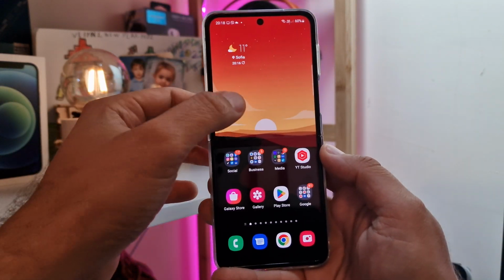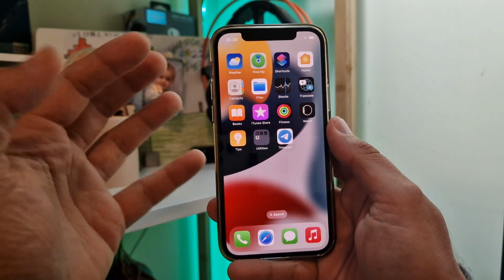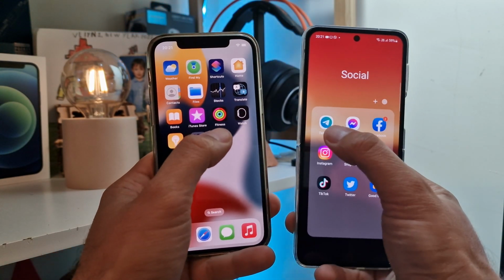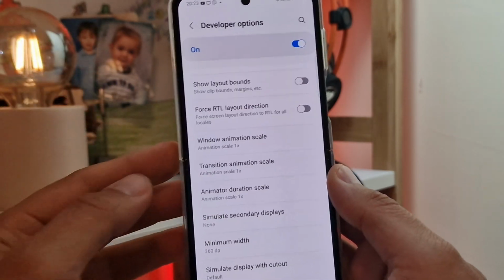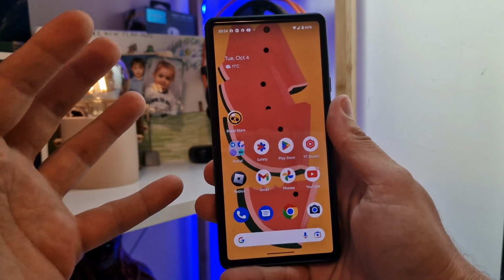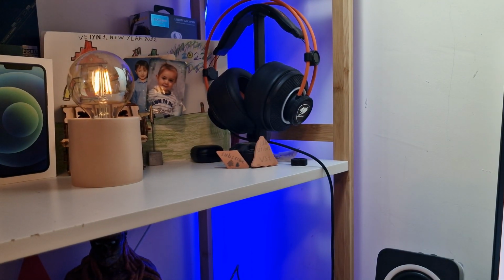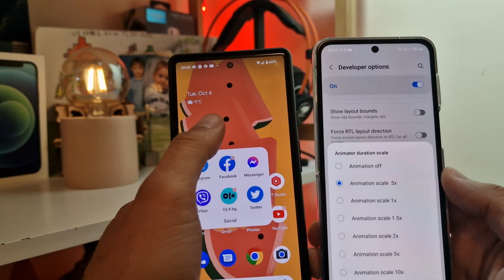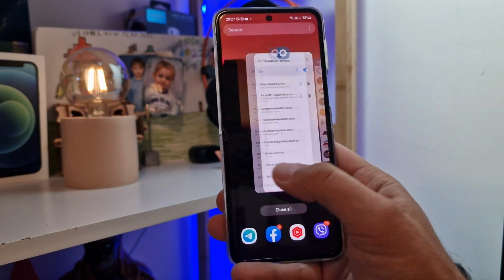Samsung One UI Animations LAG - I have a fix (workaround)!